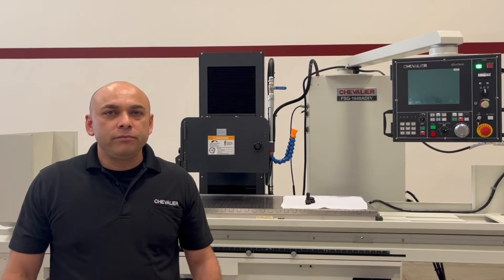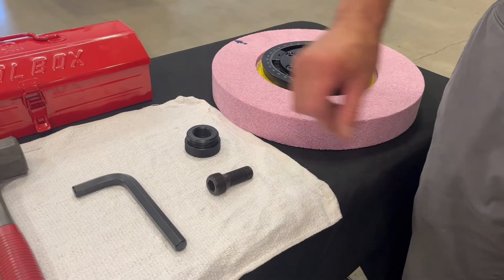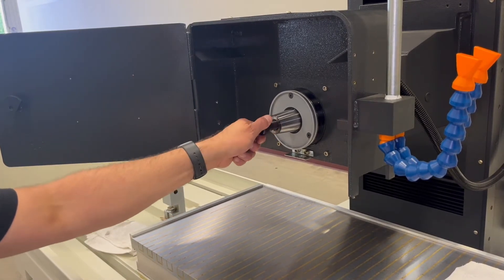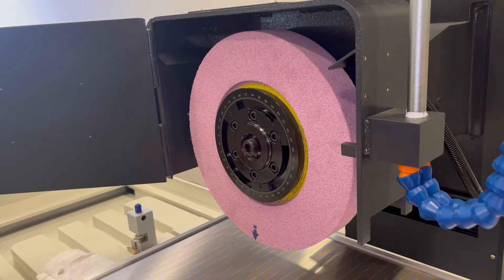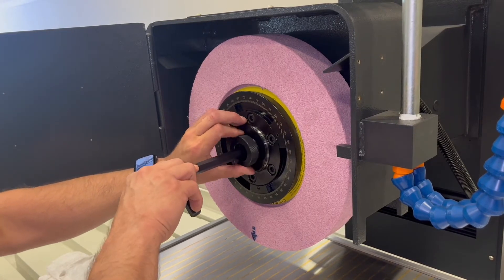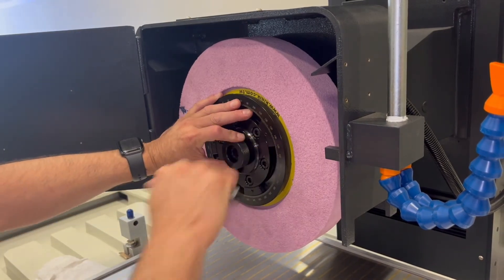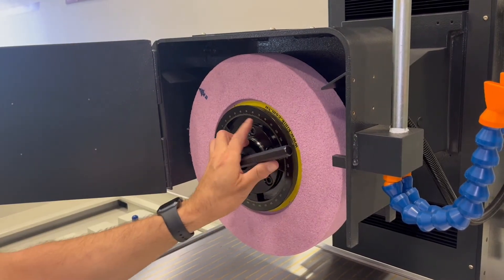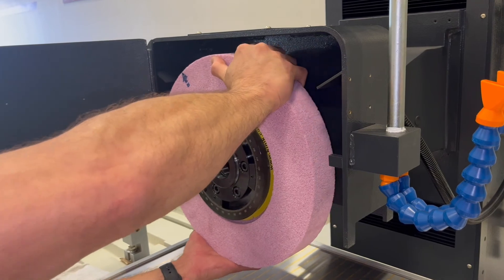Demo on Removing and Installing a 14" Grinding Wheel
Removing and installing a 14" grinding wheel on a Chevalier FSG-1640ADIV surface grinder